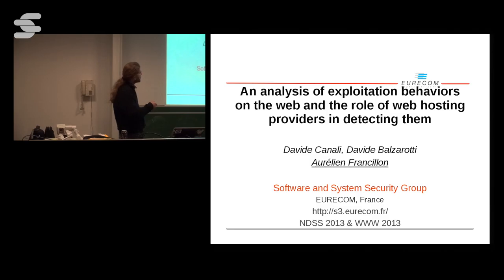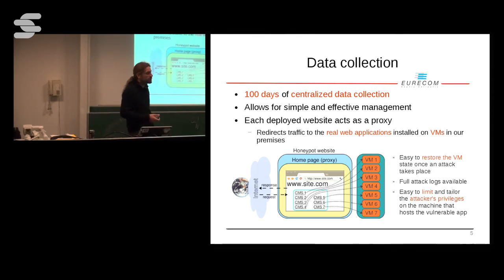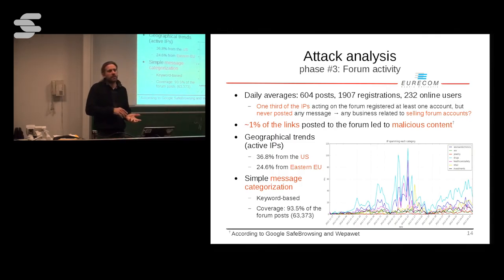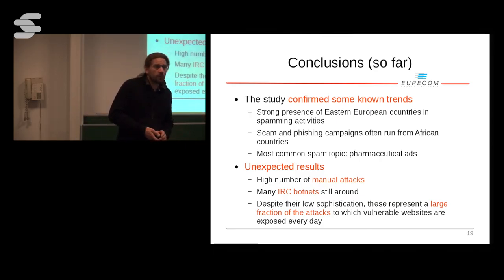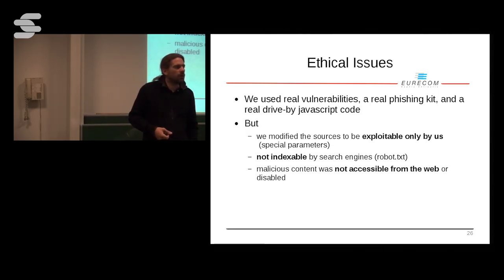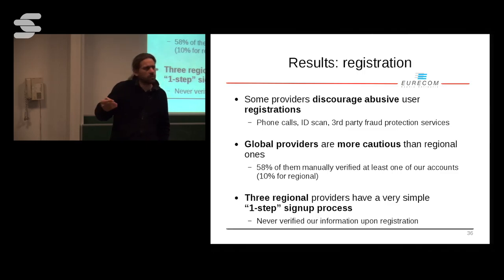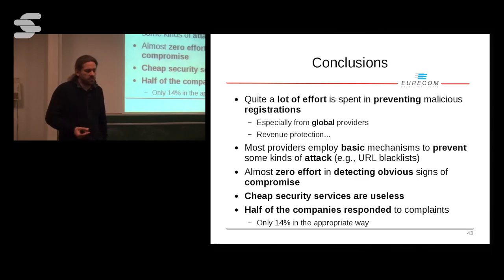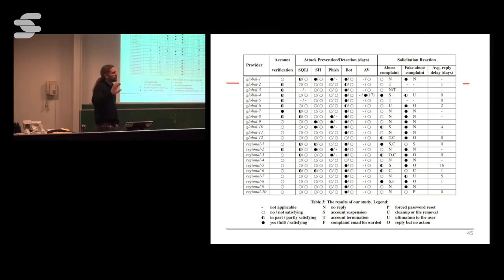Watching the attackers with a web honeypot - Aurélien Francillon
Compromised websites are often used by attackers to deliver malicious content or to host phishing pages designed to steal private information from their victims. In a first part of the talk I will describe Eurecom's web honeypot, a set of deliberately vulnerable web applications that are regularly compromised by real attackers. In a second part of the talk, I will describe tests we performed on the ability of specialized monitoring services and web hosting providers to detect compromised websites and how they react to user complaints.

This lecture was delivered in a meeting of the Belgian chapter of OWASP on February 24th 2015 in Leuven.

Aurélien Francillon is an assistant professor in the Networking and Security department at EURECOM, where he is co-heading the System and Software Security group. Prior to that he obtained a PhD from INRIA  and Grenoble INP and then spent 2 years as a postdoctoral researcher in the System Security Group at ETH Zurich. He is mainly interested in practical aspects of the security of embedded devices.  In this context he has worked on topics such as code injection, code attestation, random number generation, hardware support for software security, bug finding techniques as well as on broader security and privacy topics. He served in many program committees and was program co-chair of CARDIS 2013.